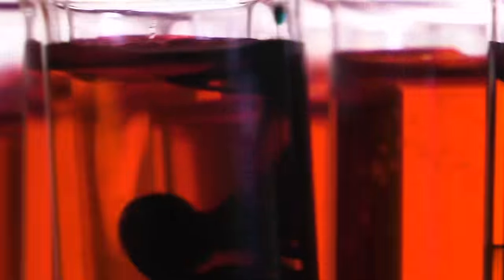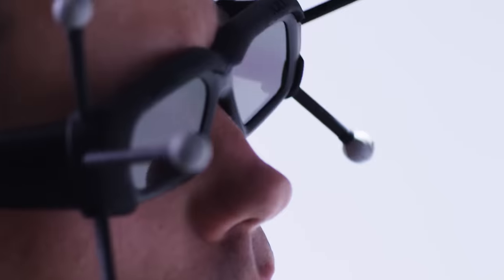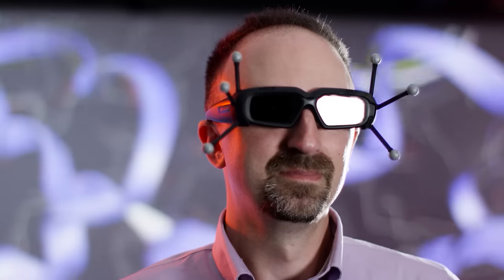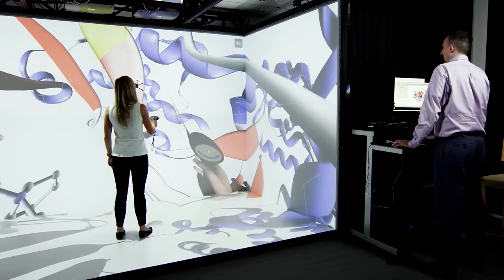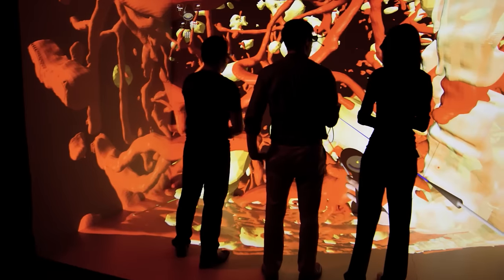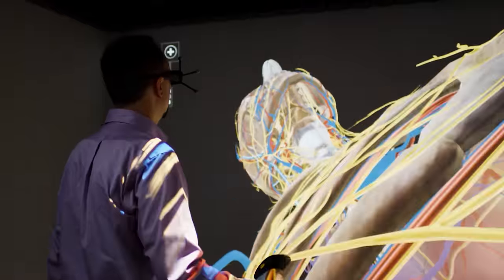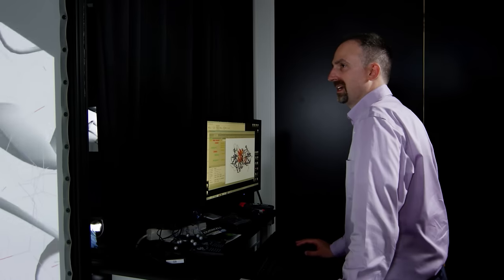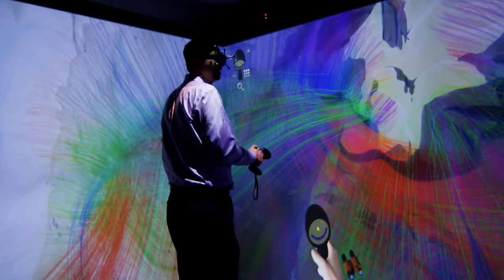How Virtual Reality Takes Scientists Inside New Molecules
Virtual reality isn’t just transforming consumer entertainment. At Pfizer’s Research & Development hub in Cambridge, Mass., immersive 3-D technology enables our scientists to virtually explore new molecules to help advance medical research.